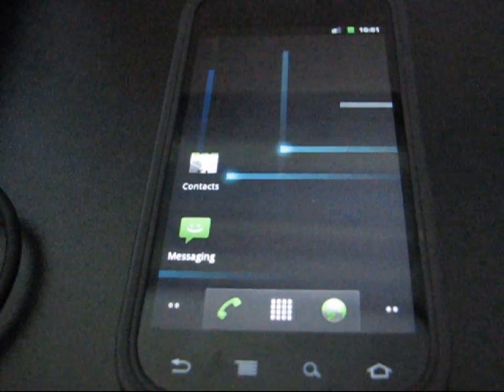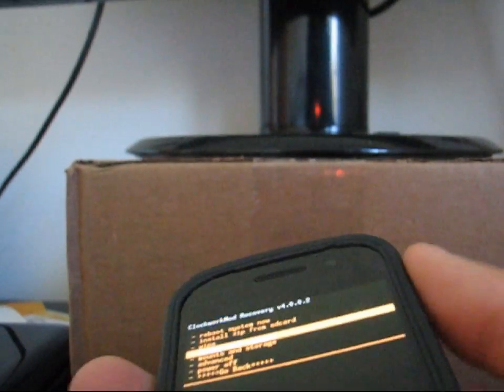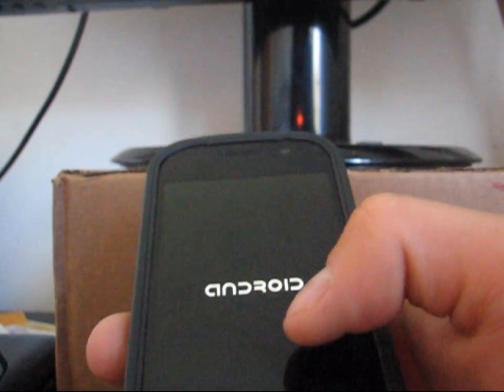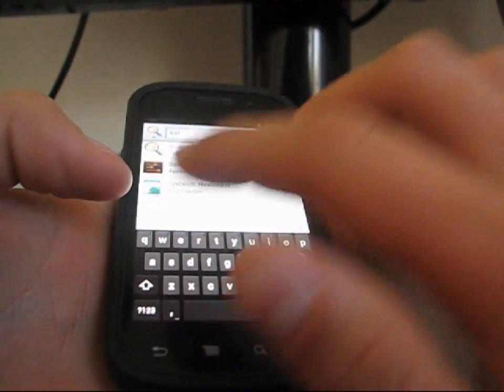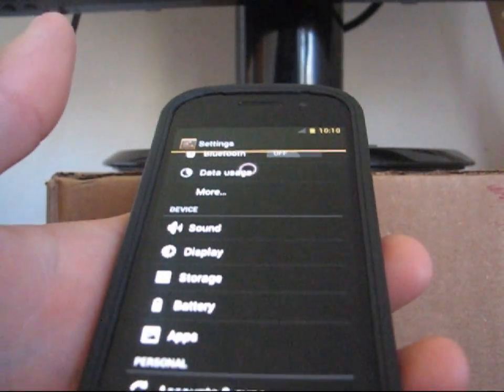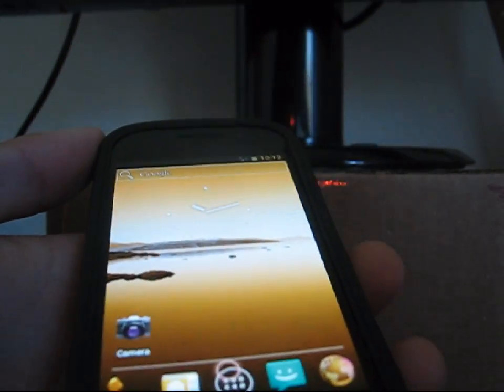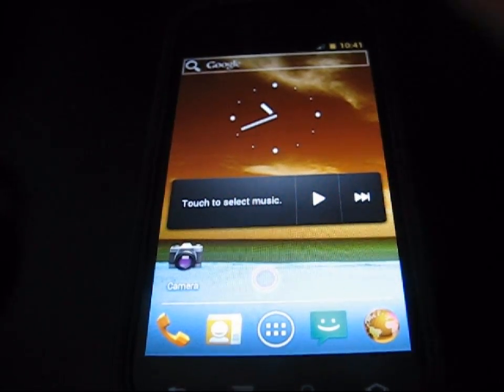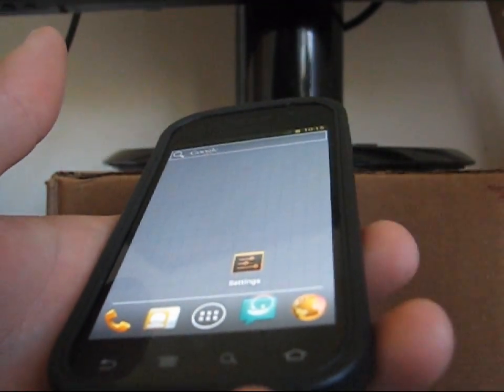Android 4.0 Ice Cream Sandwich SDK Port on the Nexus S 4G!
Showing how to install the Ice Cream Sandwich Android 4.0 Rom port on your Nexus S 4G! Any questions, please ask!